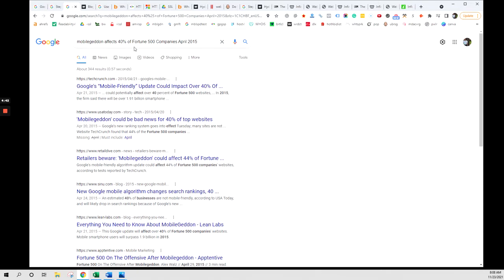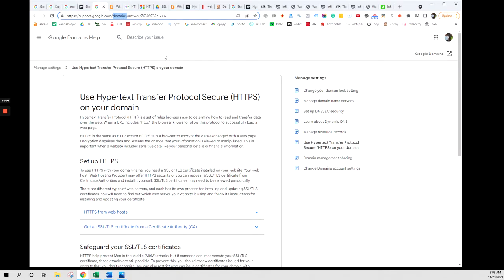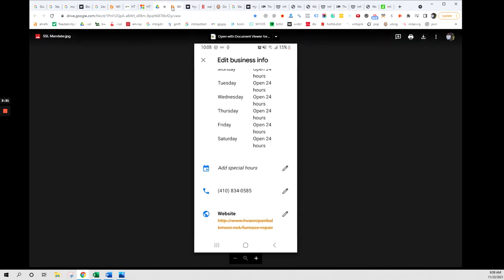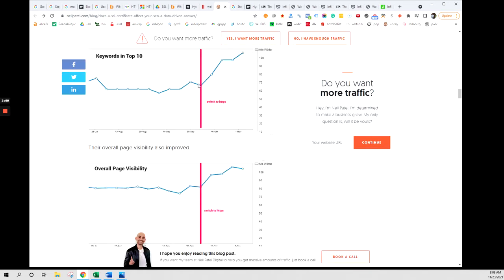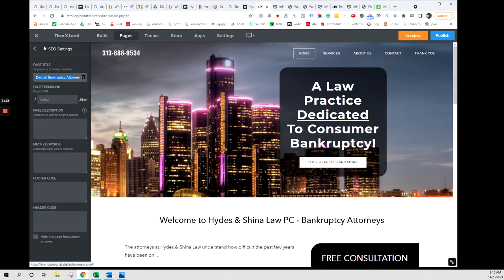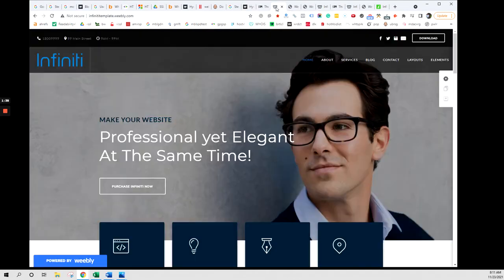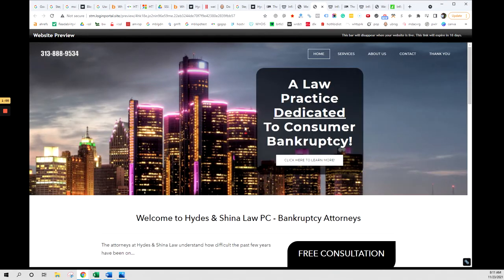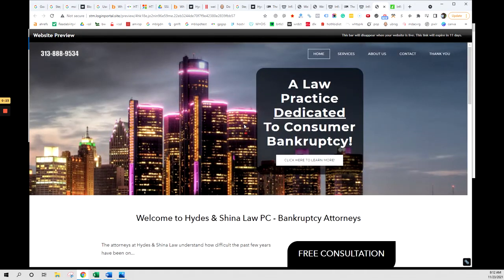Conversion Rate Optimization Fundamentally Broken Down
Conversion Rate Optimization for websites is a key and critical component of entrepreneurship in this day and age.

More paramount than driving traffic, we need to get those web visitors taking action and that's what conversion rate optimization is all about.

The fundamentals to Conversion Rate Optimization are the key cornerstone once a web visitor arrives.

If you're not interested in how your website is doing it's job -- which is to be more of an asset than a liability -- then we need you and your team to watch this video about conversion rate optimization getting fundamentally broken down.

After all -- who wouldn't want to help more prospective consumers to make a great choice by hiring you for their needs?

From contractor to counselor and healthcare provider to goods or service provision, if you have a prospective client that can make a purchasing decision on your website then you need to stay on top of the conversion rate optimization that is in your hands.

Since you are responsible for the job that your website is doing, wouldn't it make sense to get a better idea of what's in store for you?

From our first pass at CRO fundamentals to really polishing the initial offering -- there are plenty of things that any company can do to improve their website with regards to search engine optimization (SEO)...

But it doesn't necessarily matter how your target audience arrives at your web page; the point is that conversion rate optimization fundamentally provides you with a framework necessary to let the audience know that you're available and can be reached at a moment's notice.

Remind them that you're there and implement the conversion rate optimization fundamentals presented here today.

If you know of a business owner that could benefit from this wisdom, please forward them this video and let them know that help is within arm's reach.

This video was provided courtesy of Then X Local Internet Marketing.

CRO
Conversion Rate
Conversion Rate Optimization
CRO Fundamentals
CRO Fundamentally Broken Down
Conversion Rate Broken Down
Conversion Rate Fundamentals Broken Down